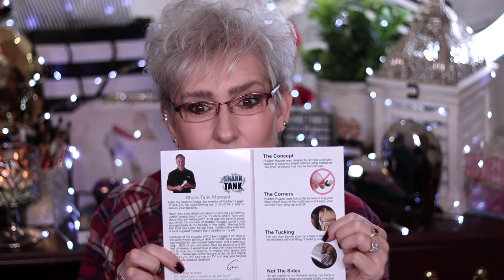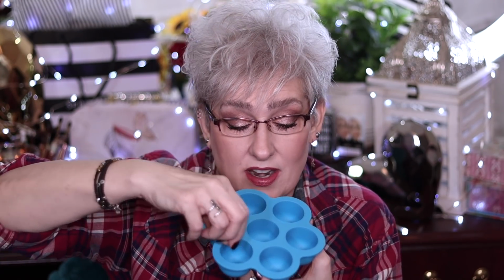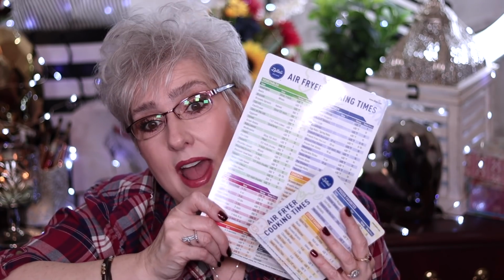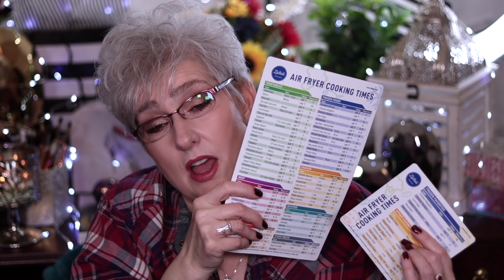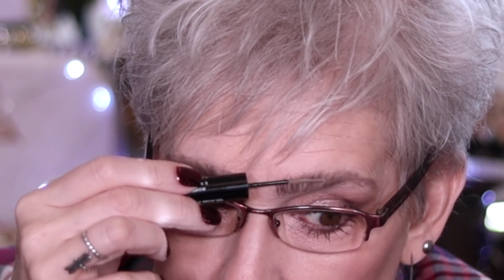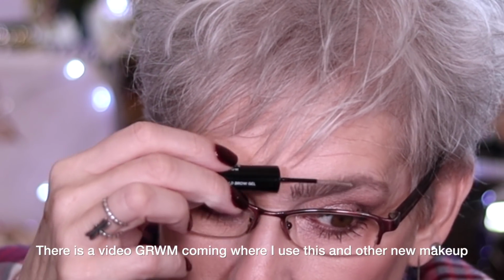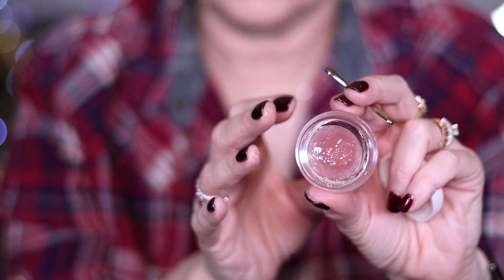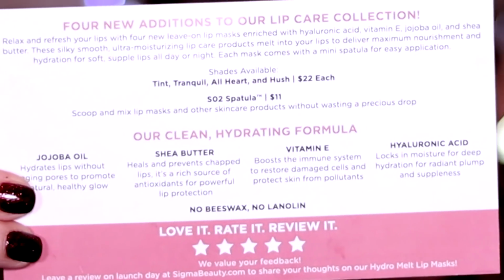Fritzy Favs, Fails & Meh's January 2022 Monthly Favorites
People Mentioned: @MaryEllenAfter60 @melthompson2856
STUFF TALKED ABOUT:
Tea Forte Kati Cup
Tiesta Tea (Not unless you want diarrhea LOL)
The Rubber Hugger
COSORI Air Fryer 5.8QT Max Xl Large Cooker
COSORI Air Fryer Accessories
ThermoPro TP03 Digital Instant Read Meat Thermometer
Misto Oil Sprayer (Buy THIS one)
Air Fryer Magnetic Cheat Sheet Set
Ladies Cashmere Winter Earmuffs
Winter Gloves Warm Lining Mittens
Charlotte Tilbury Beautiful Skin Foundation
Benefit Gimme Brow
Caliray Come Hell or High Water Mascara
FENTY Full Frontal Mascara
Tatcha Kissu Lip Mask

💄MAKEUP (THANK YOU for using my links!)
BK Beauty

Charlotte Tilbury Beautiful Skin

Lancome Longtime No Shine Powder

Lancome Absolue Powder (Peche)

Danessa Myricks Balm Contour

Wayne Goss Weightless Blush (Coral)

Lancome Hypnose Palette (French Nude)

Lancome Le Stylo Eyeliner (Chocolat)

Caliray Come Hell or High Water

Benefit Gimme Brow (Grey)

Benefit 24/7 Brow Setter

BK Beauty Everlast Lip Liner (Warm Spice)

⚠️Unless I tell you otherwise, I bought it! THANK YOU for using them and helping me pay for the internet & other things I need to continue this channel. 💖💖You are appreciated! 💖💖